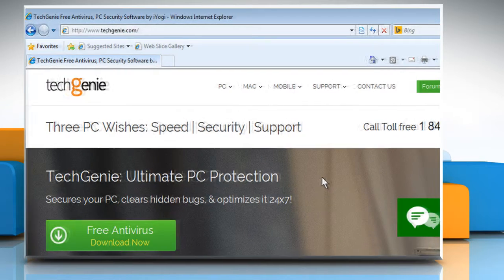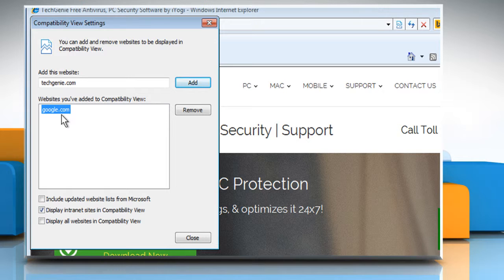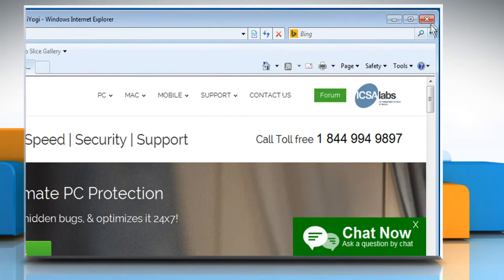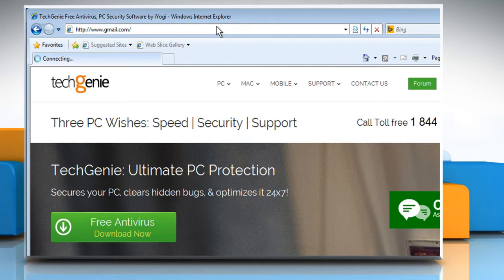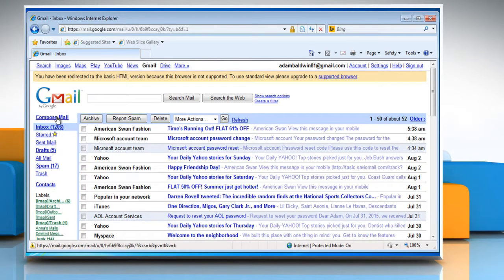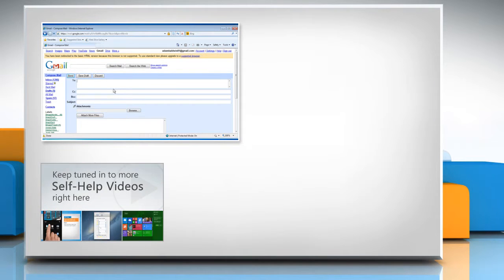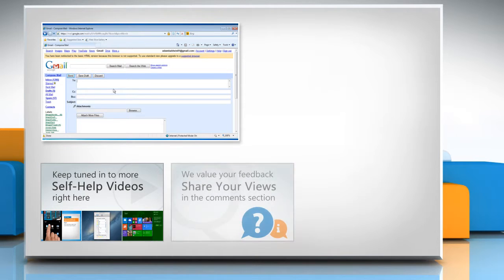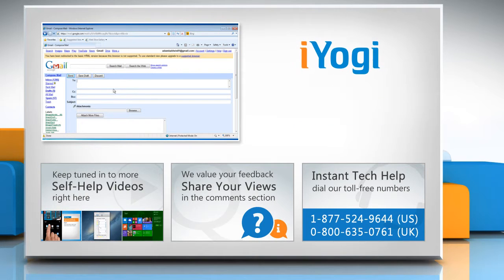How to resolve the issue when Gmail® layout is stretched out or distorted :Tutorial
Is the layout of Gmail® page appearing stretched out or distorted on your PC? Follow the easy steps shown in this video to resolve the issue when Gmail® layout is stretched out or distorted.